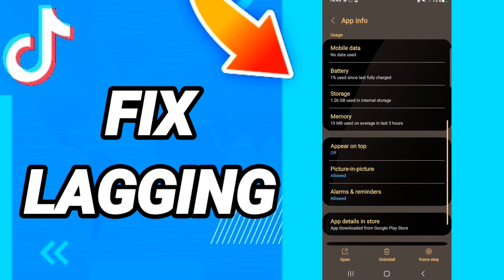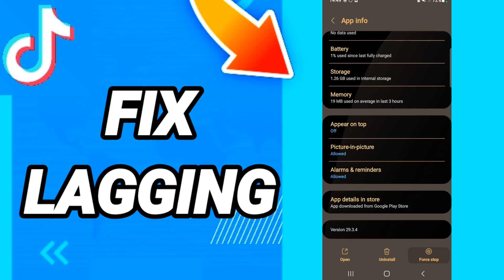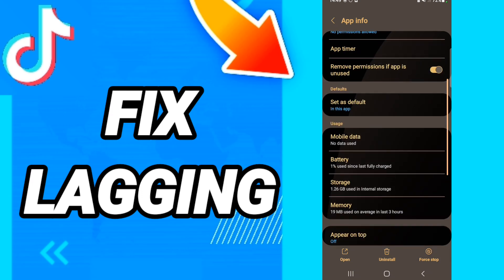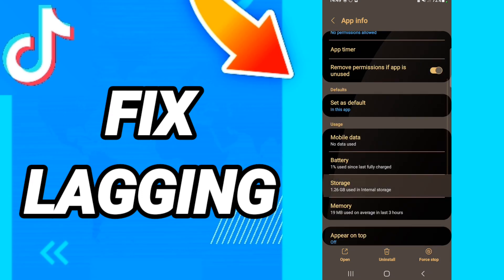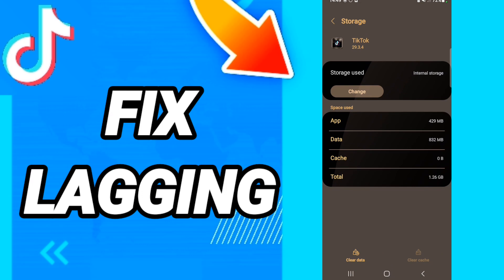How To Fix Lagging On TikTok App